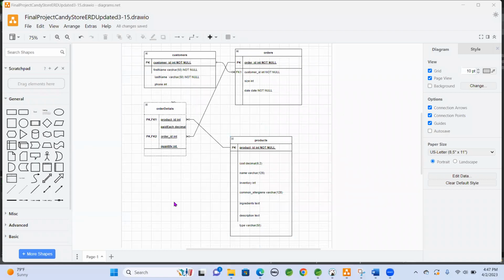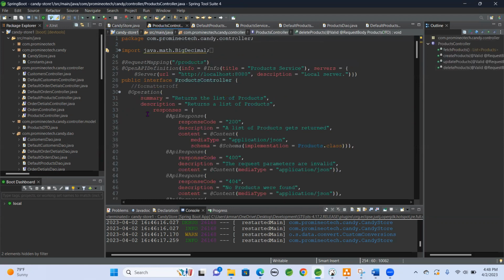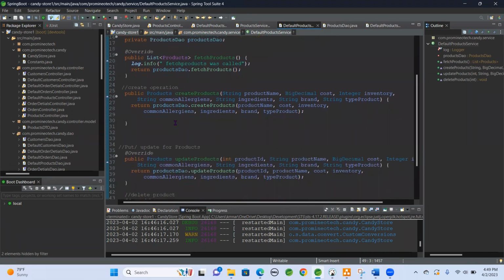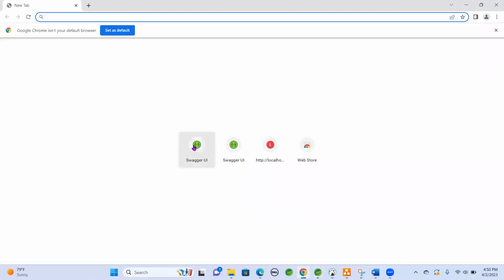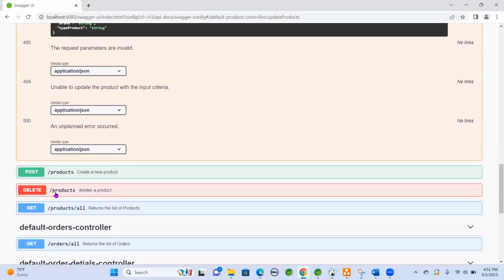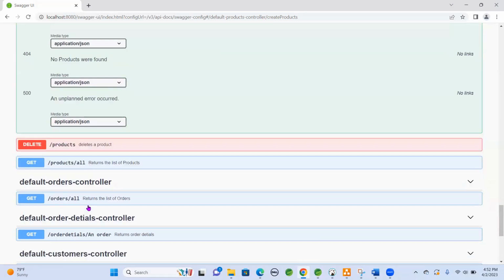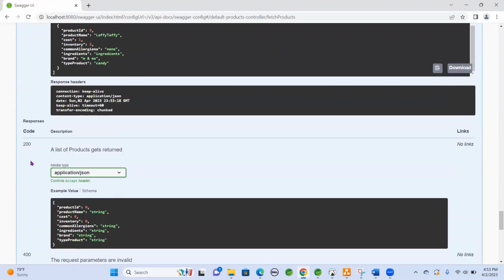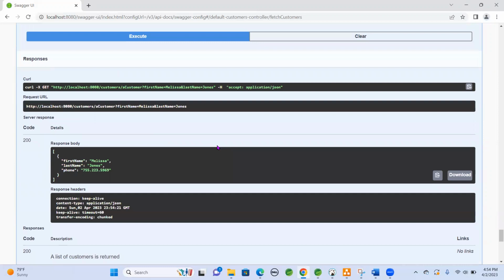SpringBoot Final Project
For my final project, I created a database with 4 tables. Products, Orders, orderDetials, and Customers for a Candy Store. I have all 4 CRUD operations on the products table. All other tables have the read operation.